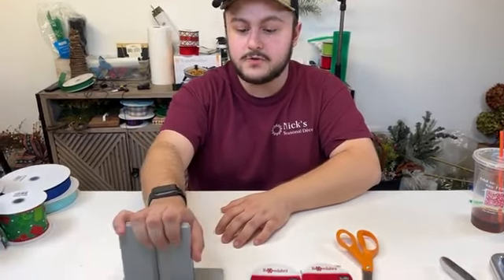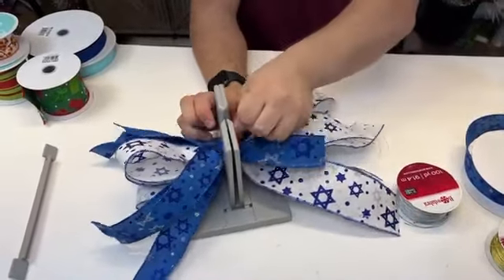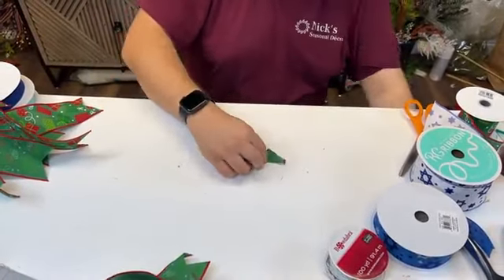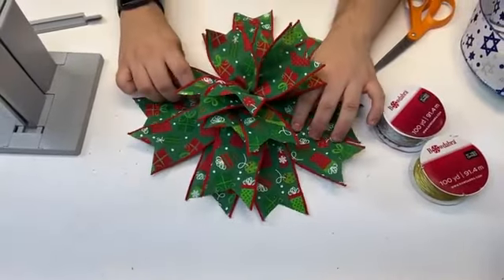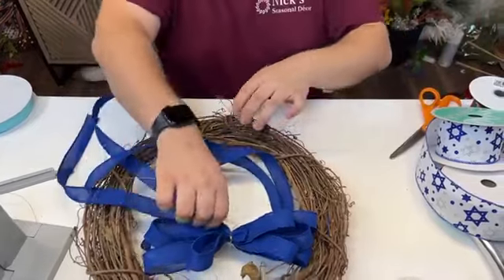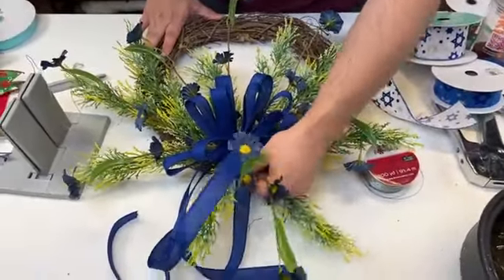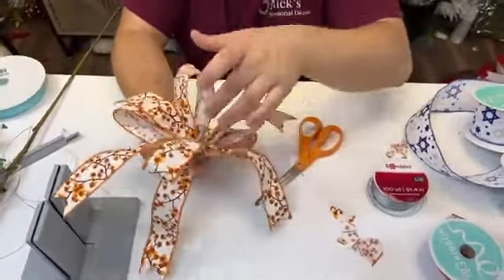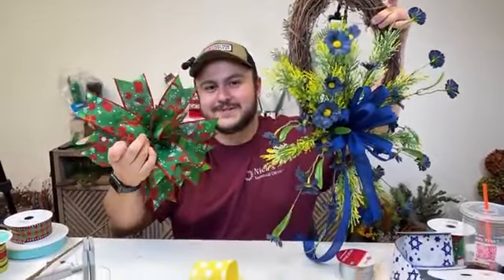5 DIY Hanukkah and Christmas Home Decor Ideas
If you want to deck your home for the upcoming holiday seasons, these Hanukkah and Christmas DIY decorating ideas will help make your home festive and beautiful. Not only are they budget-friendly, but they’re also relatively easy to pull off – Here are some fun 5 DIY Bow & Wreath Designs For Hanukkah and Christmas. So, gather your bow wreath-making supplies! Watch this Facebook Live as Nick from Nick’s Seasonal Décor teaches how to make gorgeous DIY Bow & Wreath Designs For Hanukkah and Christmas.

Funky Bow for Hanukkah (Starts at 1:45)

Materials required:

• 100-yard Bowdabra bow wire
• Large Bowdabra
• White-Blue Star Print Hanukkah Ribbon Roll
• Blue Star Print Hanukkah Ribbon Roll

Process:

1. Nick folds the bow wire in half and tucks it underneath the Bowdabra.
2. He creates 1 loop (4 ½” loop, 6”-8” tails) with White-Blue Hanukkah ribbon, cuts it off, and places it inside the Bowdabra.
3. Next, he takes the Blue Hanukkah ribbon, creates 1 loop, snips it off, and places it on the Bowdabra.
4. In the same fashion, he creates a total of 3 layers of loops for each ribbon.
5. He pulls the bow wire from one end to the other and ties the bow.
6. He finishes off by fluffing the loops and cutting the dovetail pattern on the tail ends.

DIY Tails Only Bow (Starts at 7:35)

Materials required:

• 100-yard Bowdabra bow wire
• Large Bowdabra
• Green-Red Ribbon Roll

Process:

1. Nick folds the bow wire in half and tucks it underneath the Bowdabra.
2. He cuts off a bunch of long tails (6 tails about 12”) from the ribbon roll and places them inside the Bowdabra.
3. Next, he cuts off a bunch of comparatively smaller tails (4 tails about 6” – 8”) from the same ribbon roll and keeps the smaller pieces on the top to create a flower design.
4. He pulls the bow wire from one end to the other and ties the bow.
5. He finishes off by fluffing the loops and cutting the dovetail pattern on the tail ends.

DIY Wreath for Hanukkah and Christmas (Starts at 13:50)

Materials required:

• 100-yard Bowdabra bow wire
• Large Bowdabra
• 7/8” Blue Ribbon Roll
• 14” Grapevine Wreath
• Greenery Picks (Yellow/Green Color)
• Blue Flower Sprays/Picks
• Hot Glue

Process:

1. Nick folds the bow wire in half and tucks it underneath the Bowdabra.
2. After cutting off the two tails from the blue ribbon roll, he places them right into the Bowdabra.
3. He takes the ribbon, flips it inside out, places it on the Bowdabra, and creates 10 loops(3”).
4. He pulls the bow wire from one end to the other and ties the bow.
5. He finishes off by fluffing the loops, cutting the tail ends at an angle, and curling up the tails.
6. In the end, he sticks the bow securely to the wreath and adds some greenery picks, and blue flower sprays with hot glue.

DIY Funky Bow (Starts at 24:10)

Materials required:

• 100-yard Bowdabra bow wire
• Large Bowdabra
• Bittersweet Flower Print Ribbon Roll

Process:

1. Nick folds the bow wire in half and tucks it underneath the Bowdabra.
2. He takes the ribbon, flips it inside out, creates 2 loops, and snips it off.
3. In the same fashion, he creates 4 more loops on the Bowdabra.
4. He pulls the bow wire from one end to the other and ties the bow.
5. He finishes off by fluffing the loops and cutting the dovetail pattern on the tail ends.

DIY Present Bow (Starts at 27:17)

Materials required:

• 100-yard Bowdabra bow wire
• Large Bowdabra
• Yellow-White Polka Dot Ribbon Roll

Process:

1. Nick folds the bow wire in half and tucks it underneath the Bowdabra.
2. He takes the ribbon, flips it inside out, places it on the Bowdabra, and creates 8 loops.
3. Then, he pulls the bow wire from one end to the other and ties the bow.
4. He finishes off by fluffing all the loops.

Please join us on Mondays at 4:00 p.m. PST, 5:00 p.m. MST, 6:00 p.m. CST, and 7:00 p.m. EST each week for another fun Facebook live.